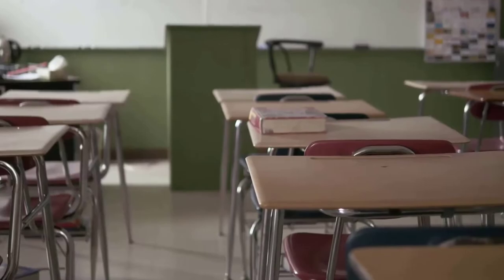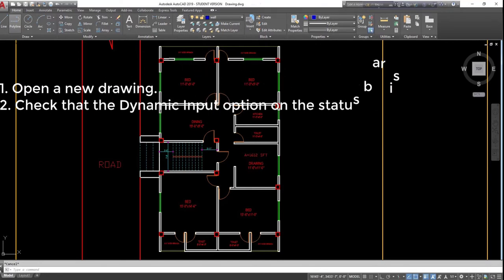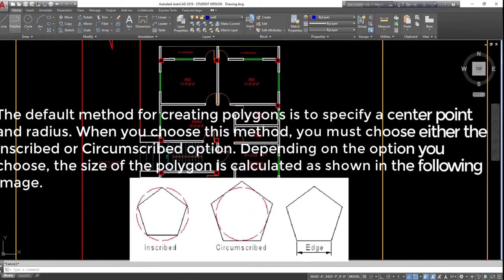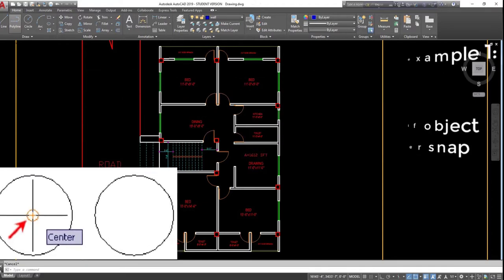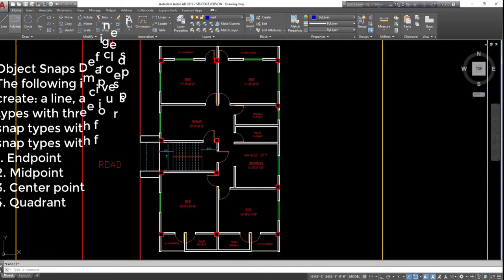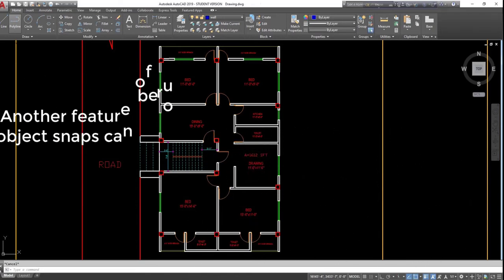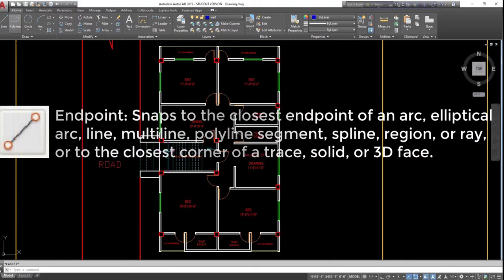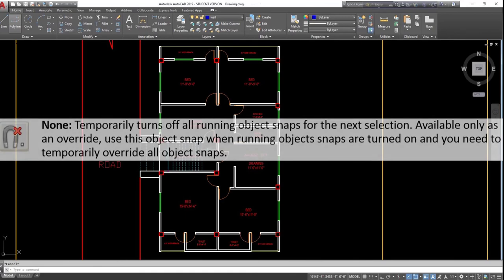Learn AutoCAD 2D Details but Easy:Tutorial 6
This module (6) includes these commands, such as Rectangle Command, Polygon Command, About Object Snap.
Learn AutoCAD Step by Step.